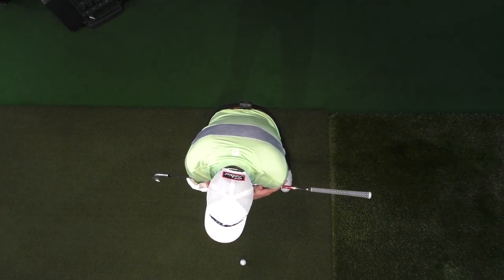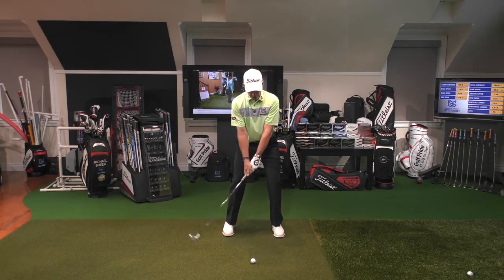How To Hit A Draw with Special Guest Mark Crossfield and Michael Breed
Throwback to when my friend Mark Crossfield stopped by to help teach you the 2 keys to drawing a golf ball - controlling the club face, and the swing path. Who would you like to see me connect with next??